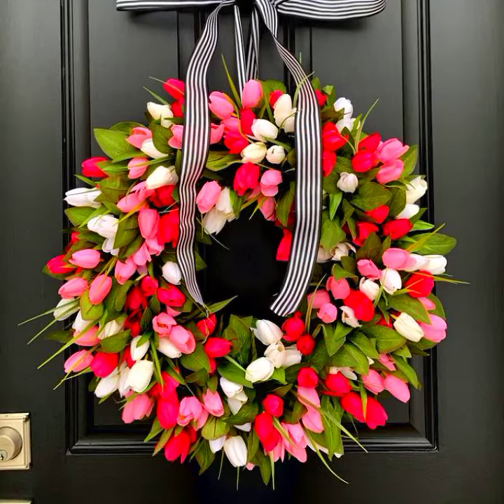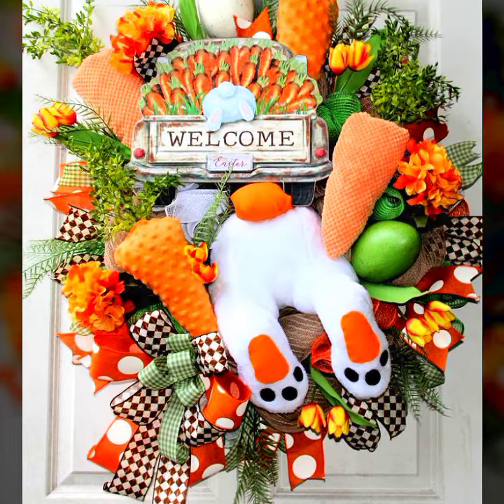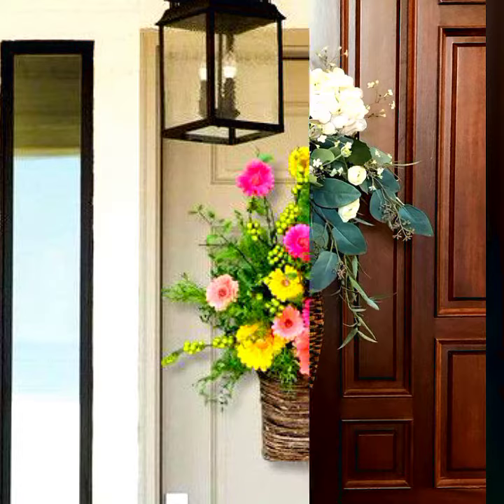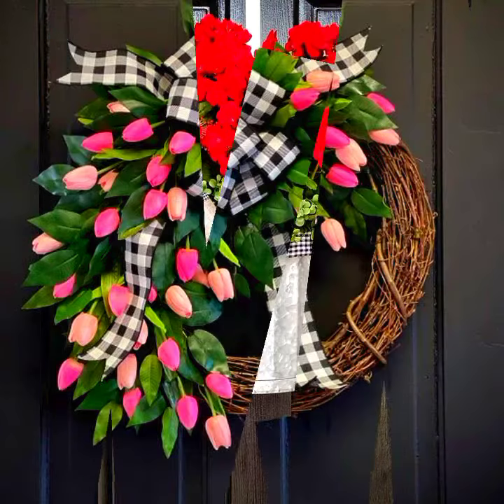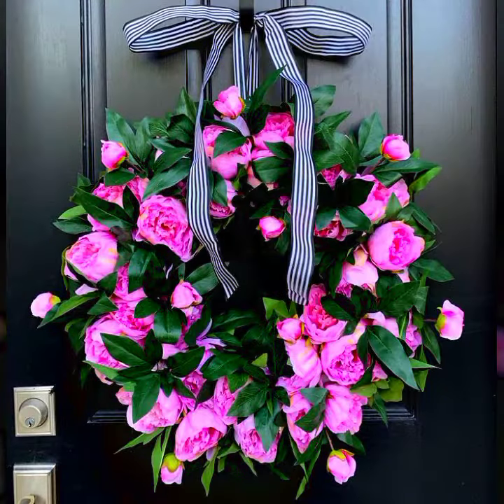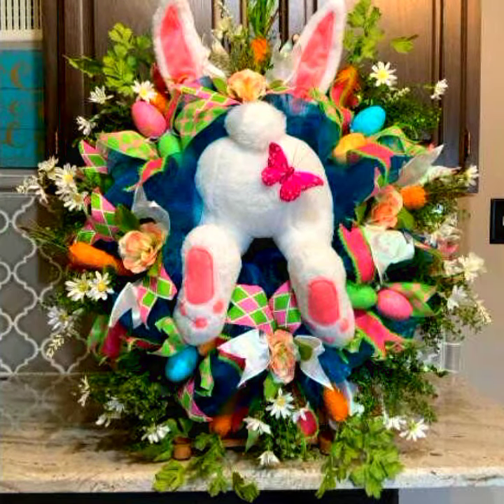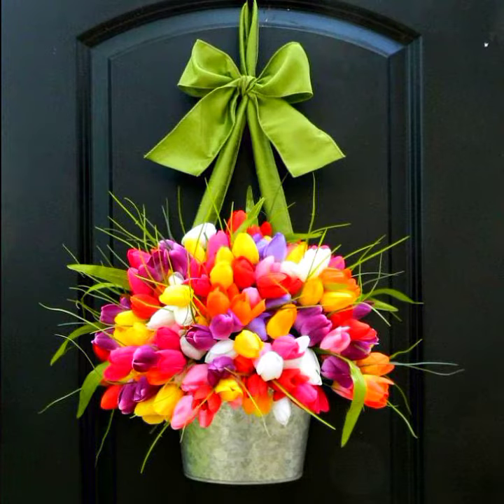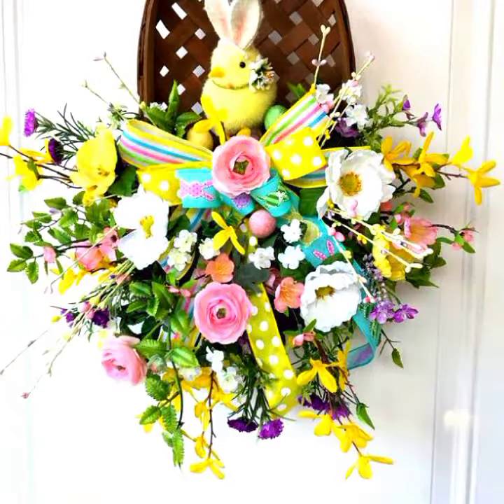New Spring Floral Arrangements Ideas/Spring&Summer Flower Decor 2022